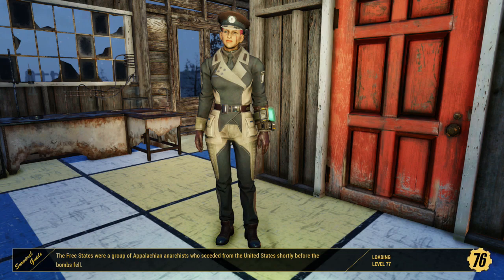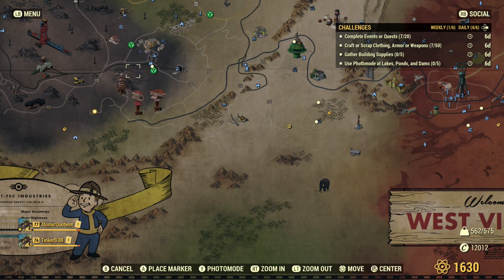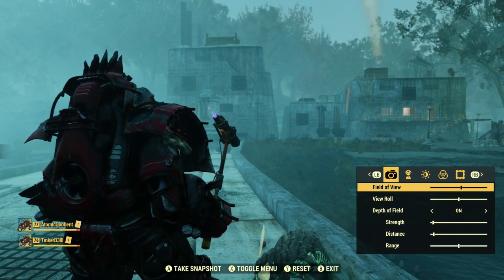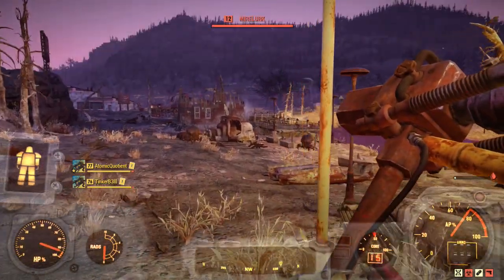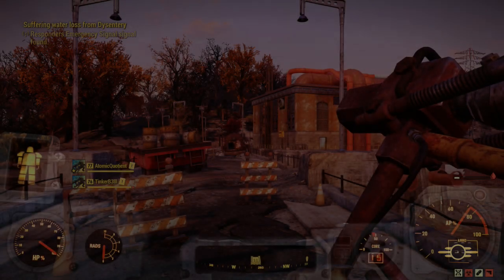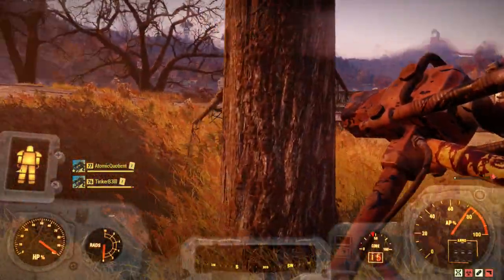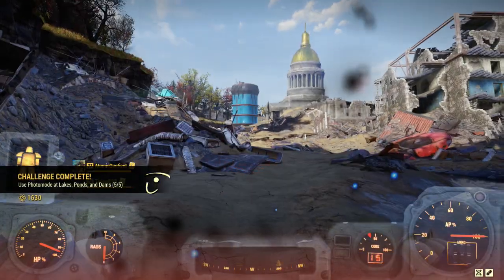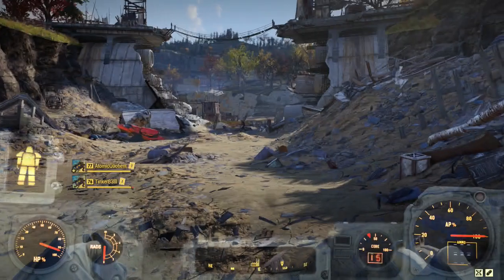Fallout 76 - Use Photomode at Lakes, Ponds, and Dams - Weekly Challenge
Taking pictures of Lakes Ponds and Damns using Photo Mode